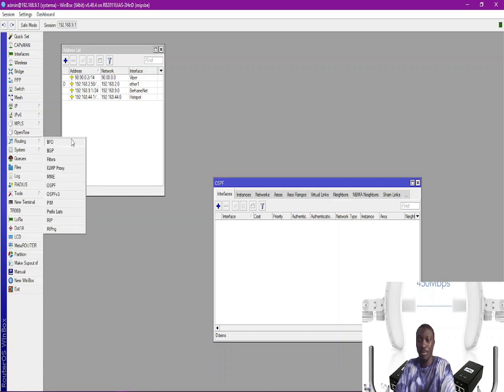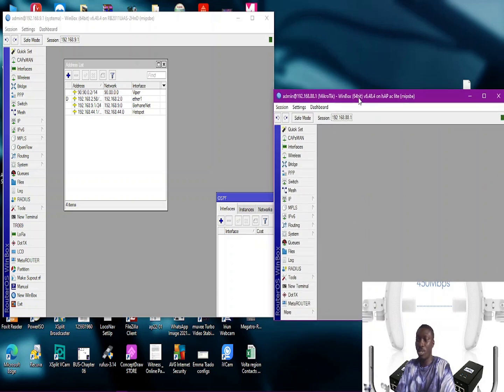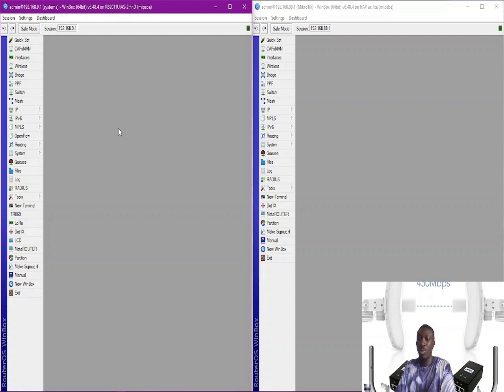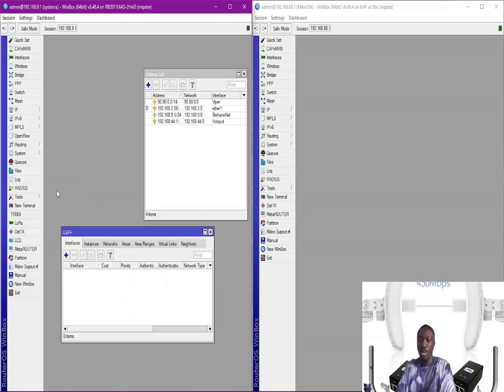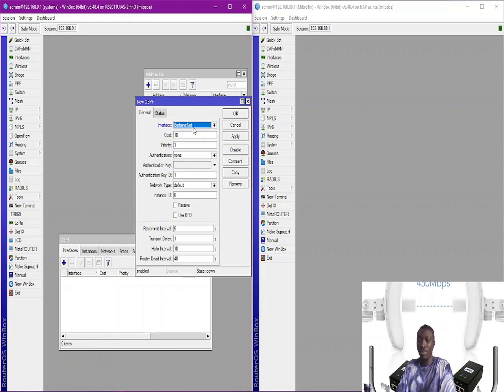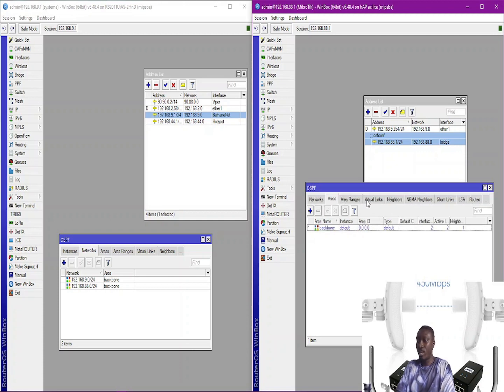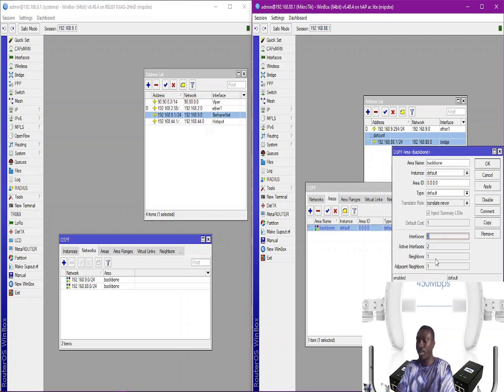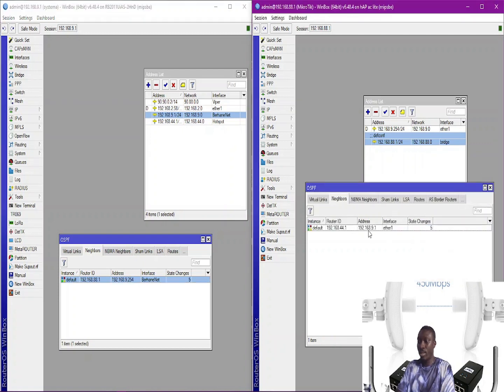Configuration in Mikrotik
In this video various steps were taken to show viewers and subscribers the means of configuring OSPF Routing in Mikrotik. At the end of it all, hosts on both networks were able to share files, data and resources across their respective networks all due to the OSPF routing configuration done on both networks.